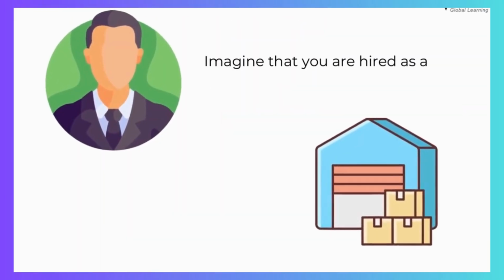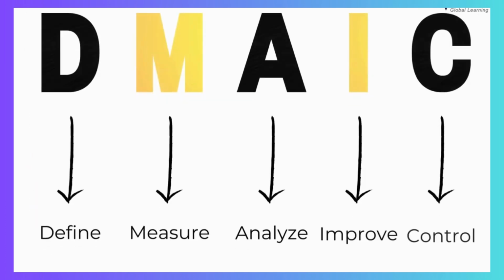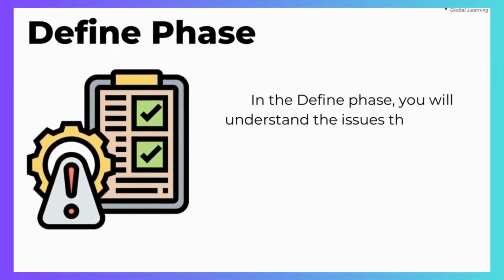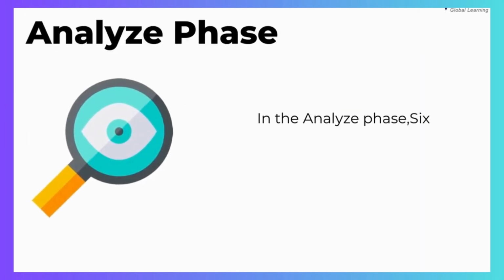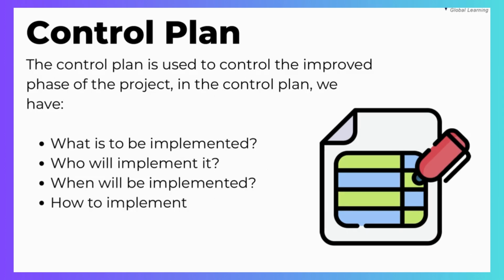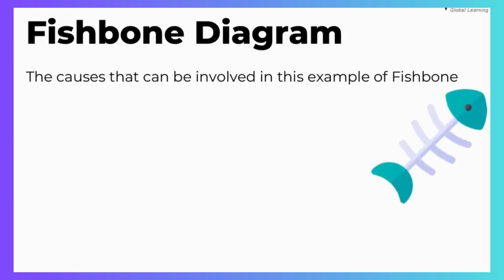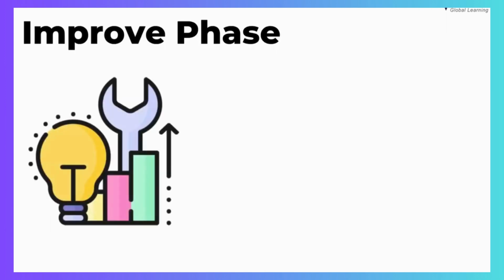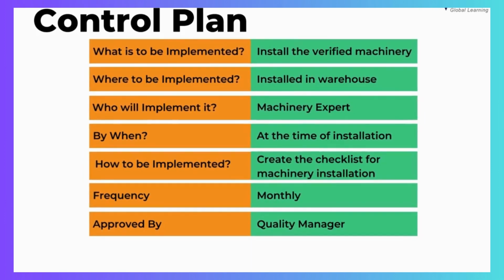Top Lean Six Sigma Tool Explained: Boost Efficiency & Quality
Learn everything you need to know about one of the most powerful Lean Six Sigma tools for process improvement. This video provides a clear explanation, practical applications, and expert tips to help you implement this tool in your workplace. Whether you're a Lean Six Sigma beginner or a seasoned practitioner, this guide will boost your understanding of how to optimize workflows, reduce waste, and enhance quality. Don't miss out on actionable insights that can drive real results in your business. Watch now to unlock the secrets of Lean Six Sigma success and take your operational efficiency to the next level!